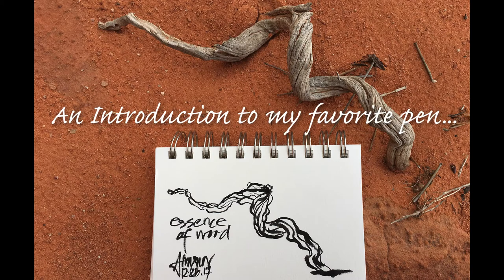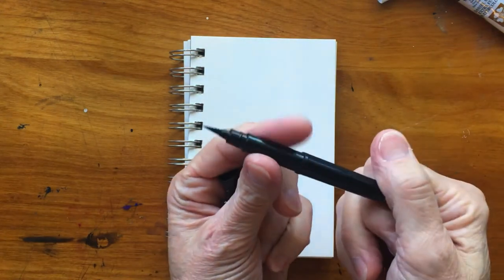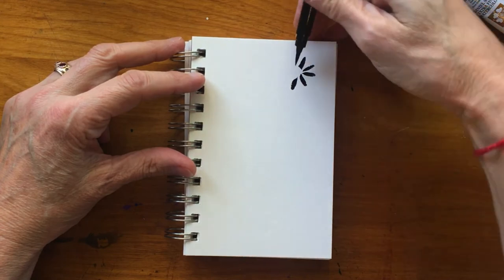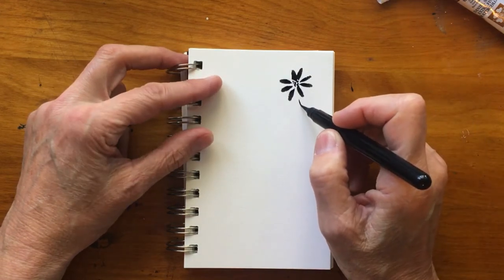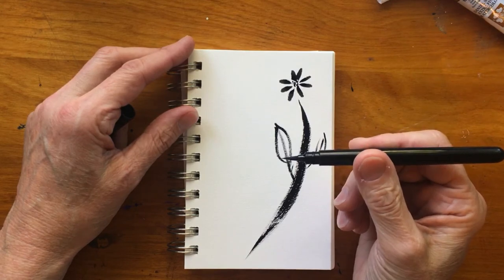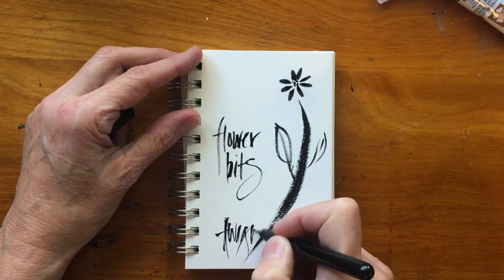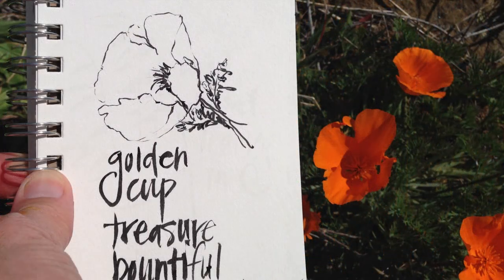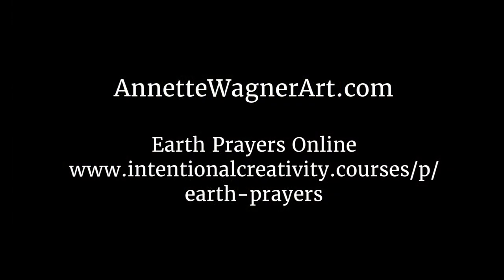An Introduction to my Favorite Pen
I wanted to share my favorite pen with you - the one I create my earth prayer sumi-e paintings with. So I created this video to show you some of the cool things I create and how I use the pen. Love to see you get one for yourself!

AnnetteWagnerArt.com